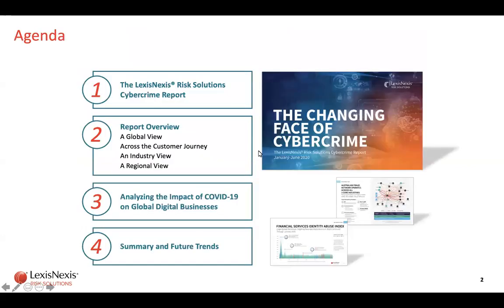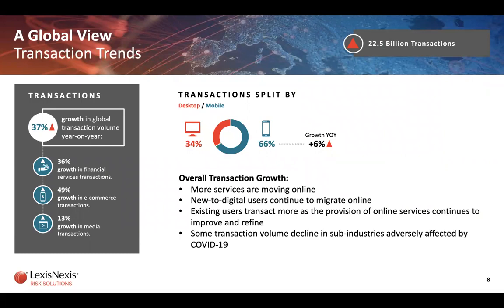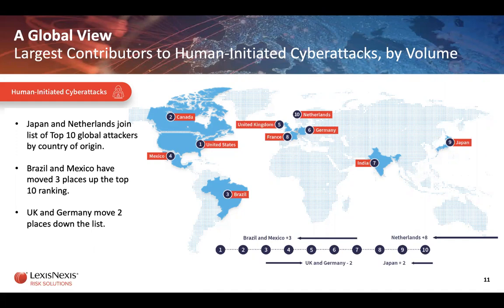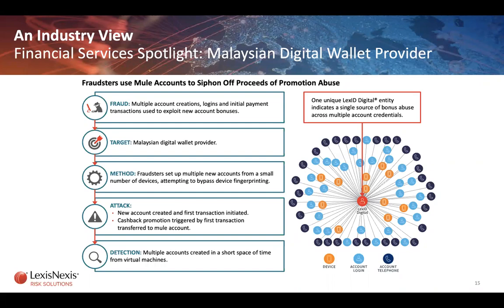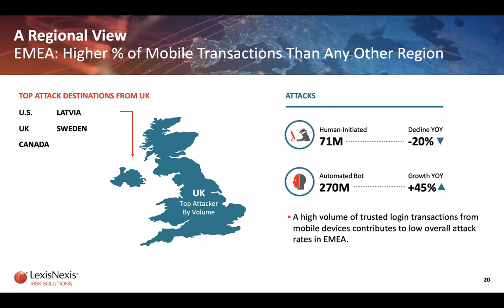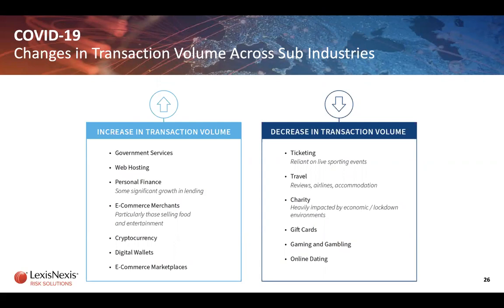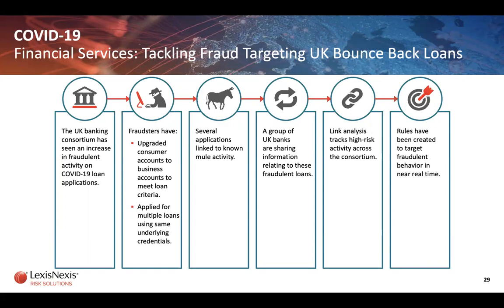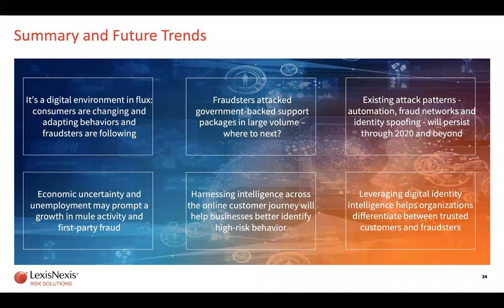CFCA Fall Educational Event: 2020 Cyber Crime Survey Report from Lexis Nexis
Jason Lane-Sellers, CFCA's COO, shares the latest findings, trends and statistics from the latest LexisNexis Risk Solutions report.